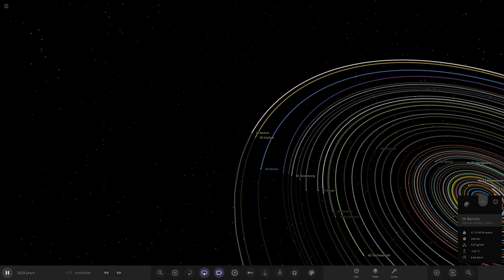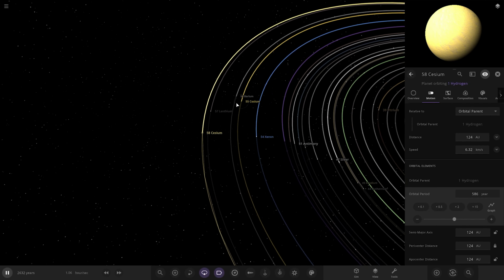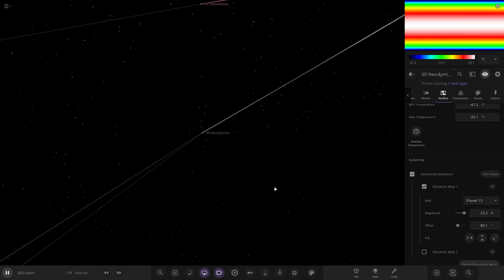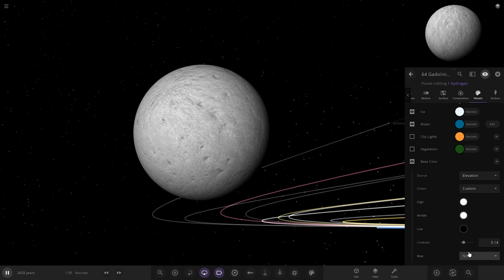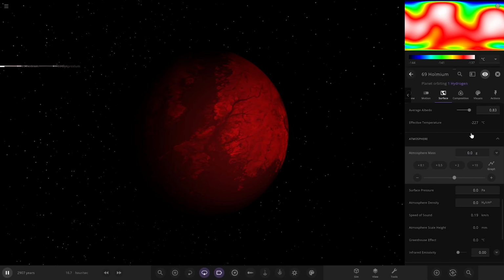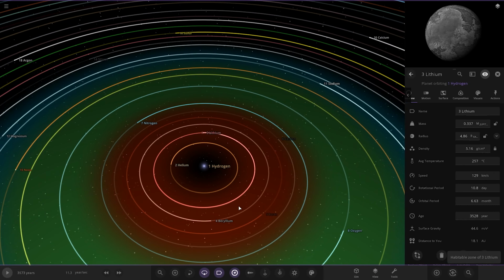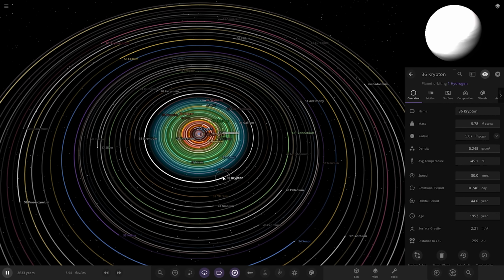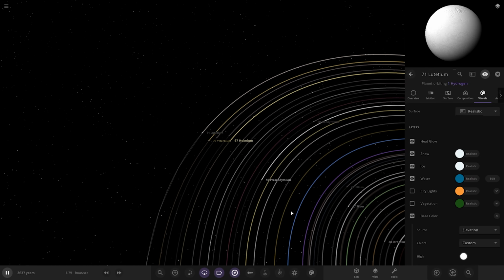Making A Planet For Every Single Element In The Periodic Table! #5 Universe Sandbox